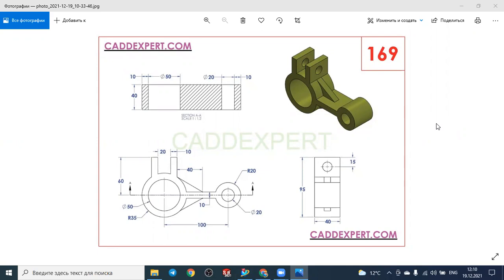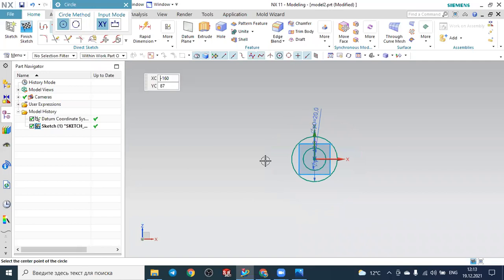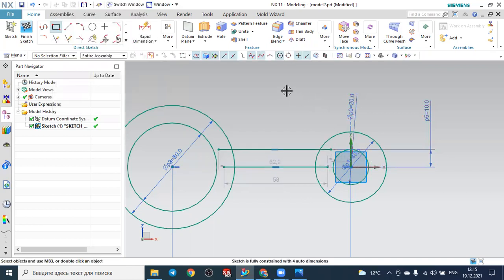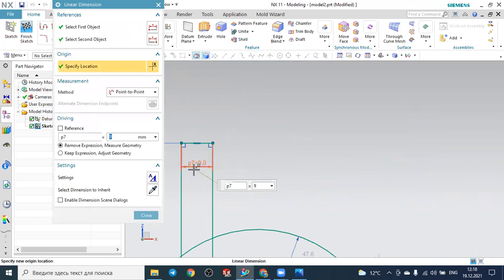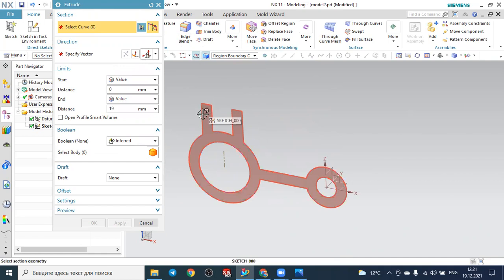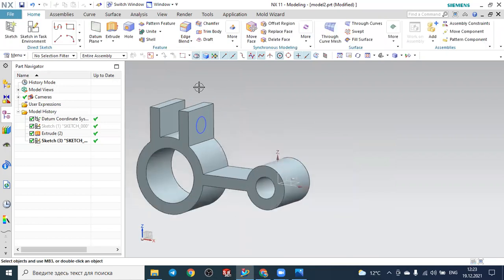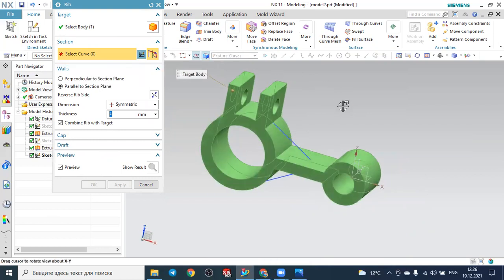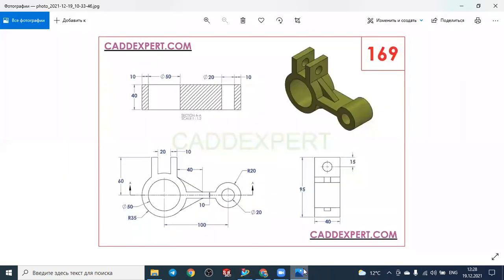Siemens NX Practice_2: Solid part modeling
In this tutorial you will learn how to design solid 3D part in NX environment